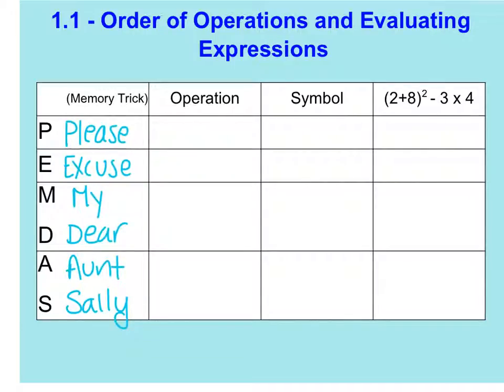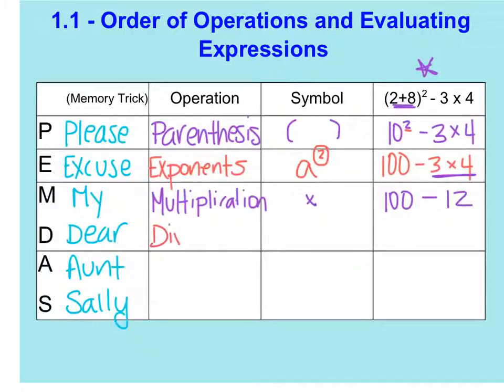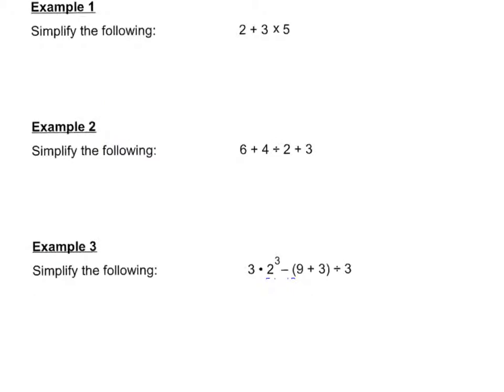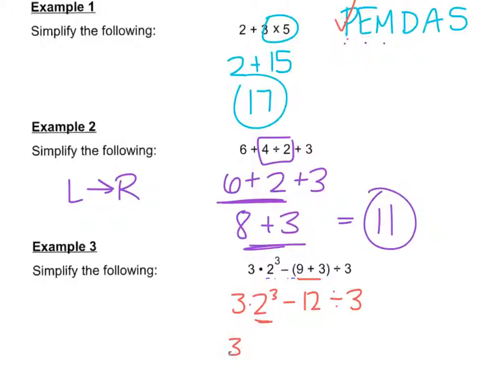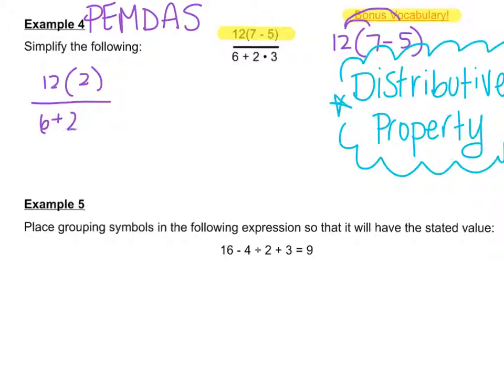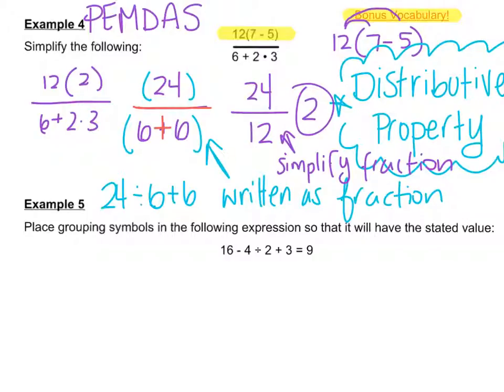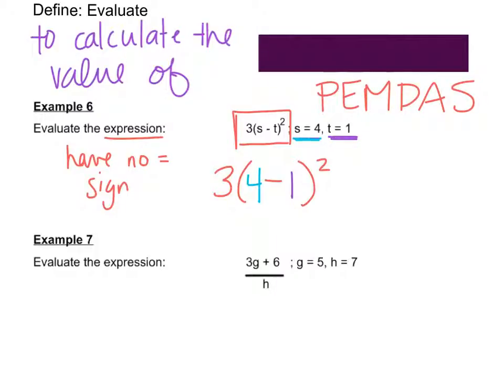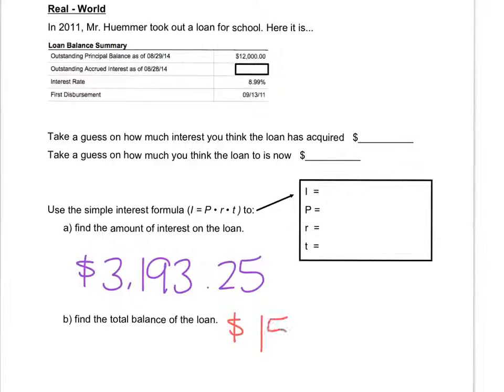Algebra 1.1 Notes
Algebra I